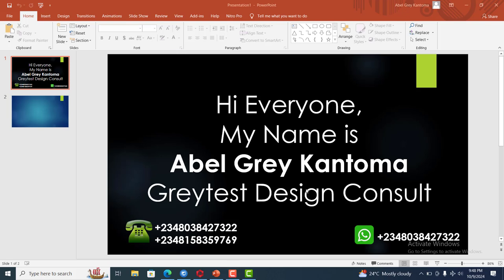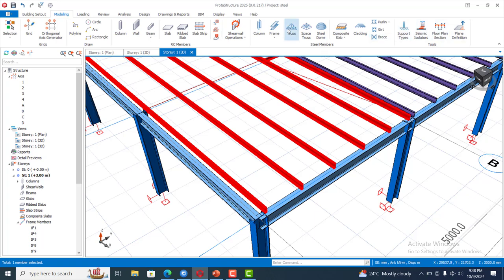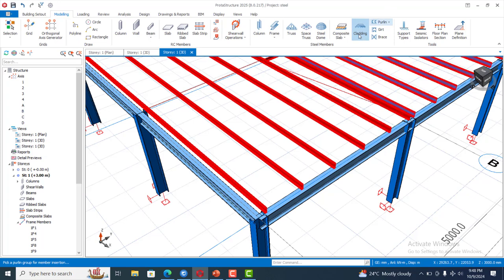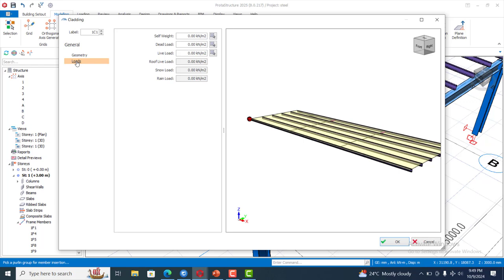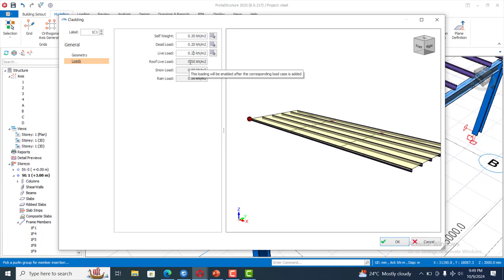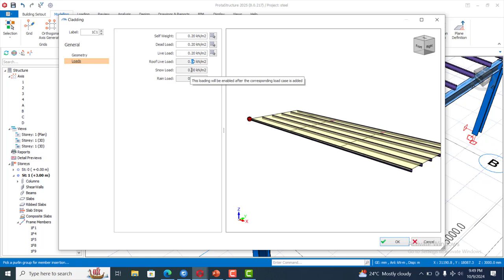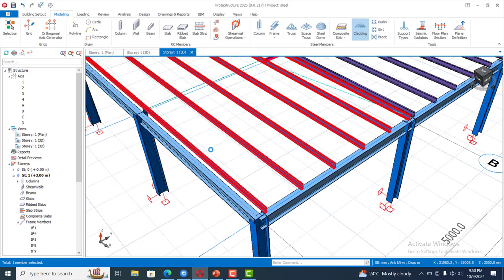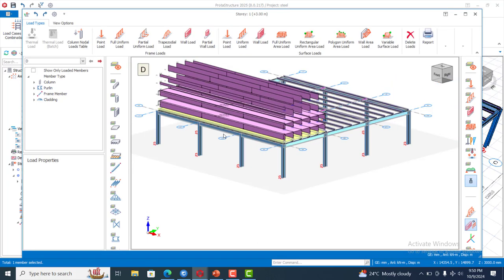prota structure 2025 purlin load made easy